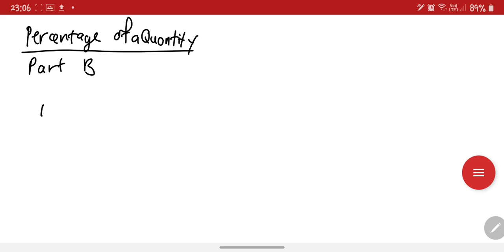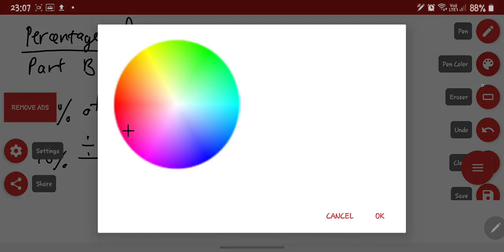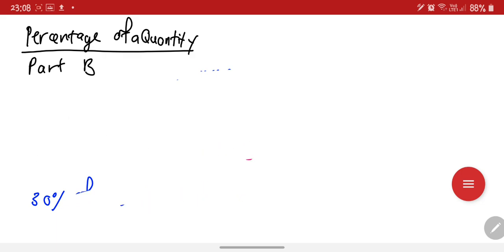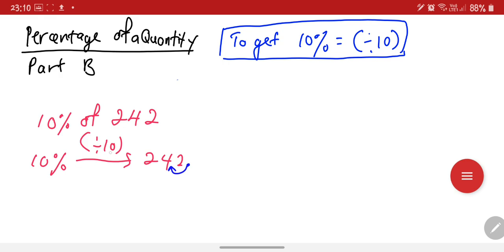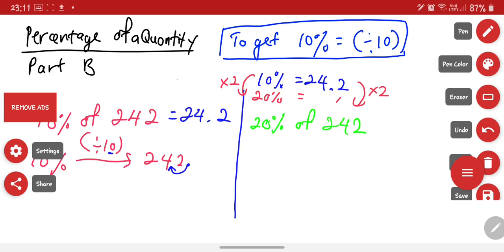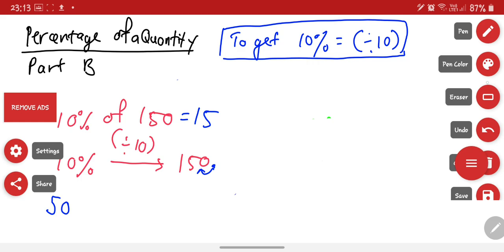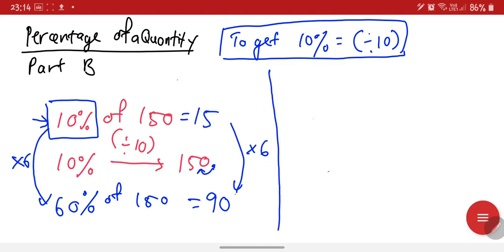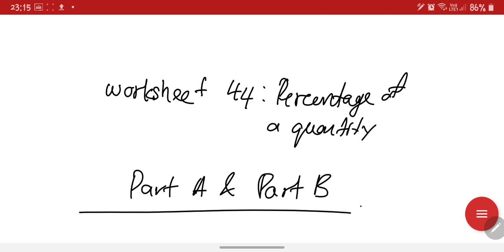Part B : Percentage of a quantity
An introduction to a mental math strategy to find a value of a percentage